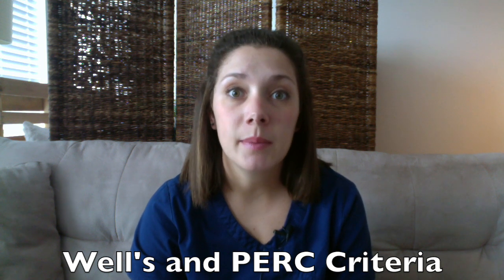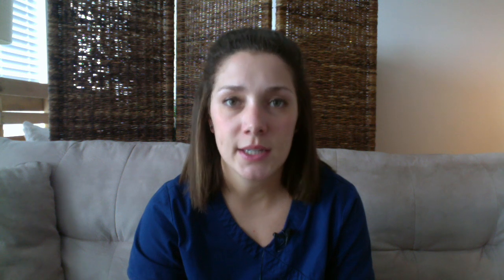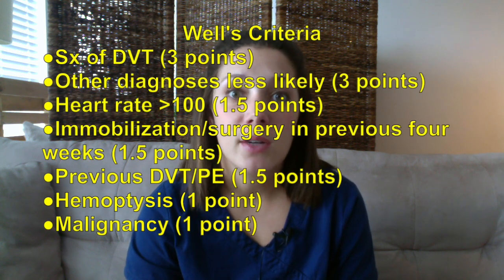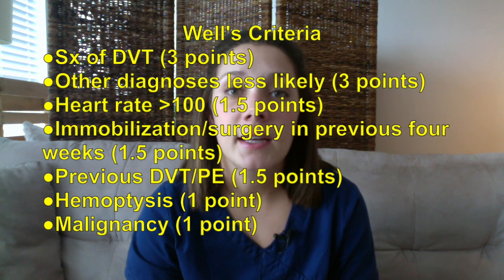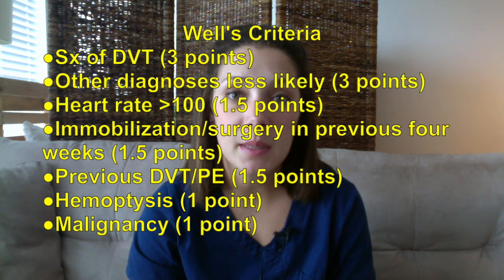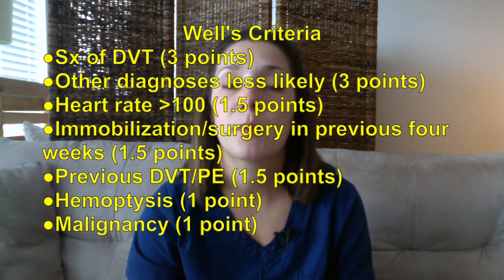Evidence Based Guidelines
Today, we'll be discussing evidence based guidelines, that you can use in your charting that I find very helpful in your decision making, diagnostic workup, and treatment for many different chief complaints.

We'll be discussing:

1. PERC Criteria and Well Criteria
2. San Francisco and Canadian Syncope Rules
3. CURB 65 and PORT Score
4. Nexus and Canadian C-Spine Criteria
5. Canadian and PECARN CT Rule
6. Centor Criteria